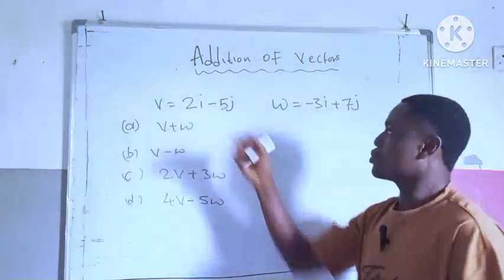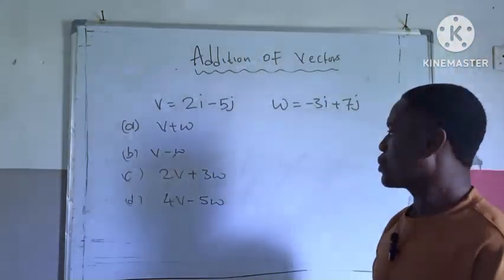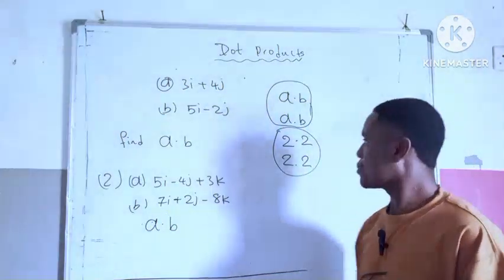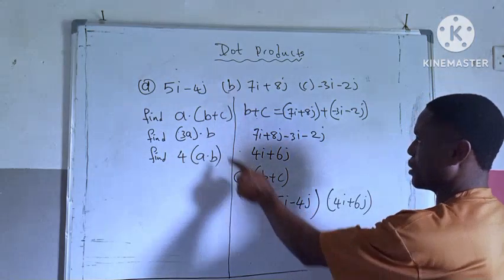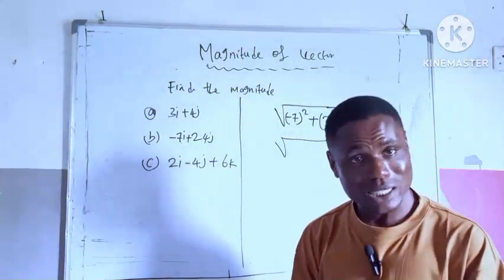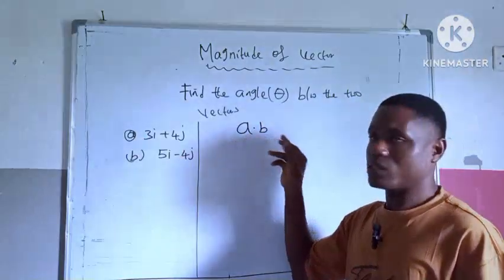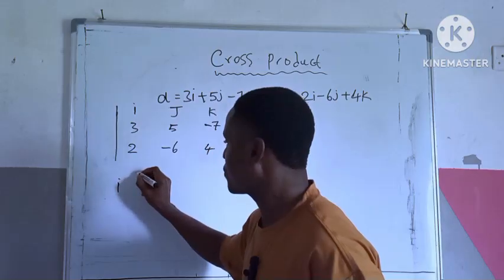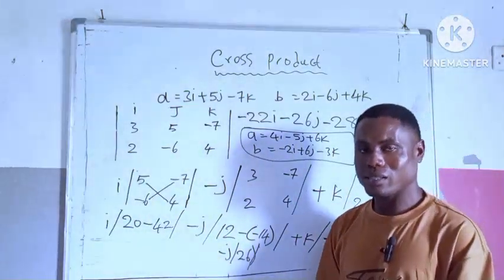Physics 101. Addition, dot and cross product of Vectors. Exam questions and answers